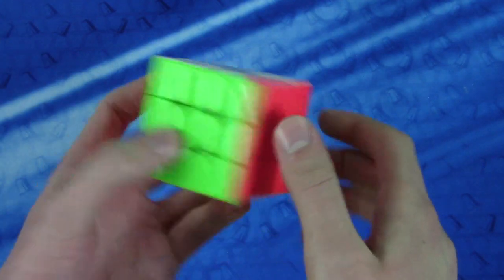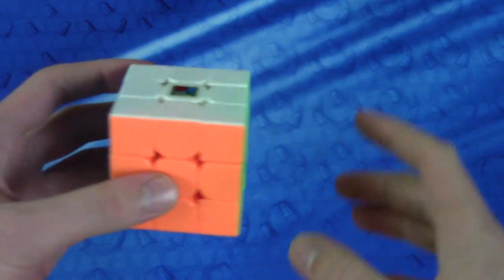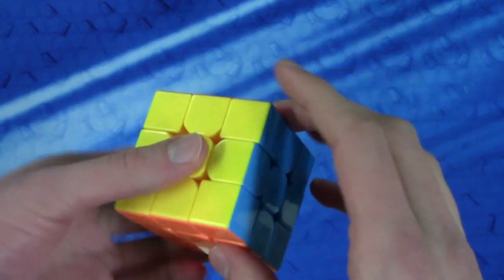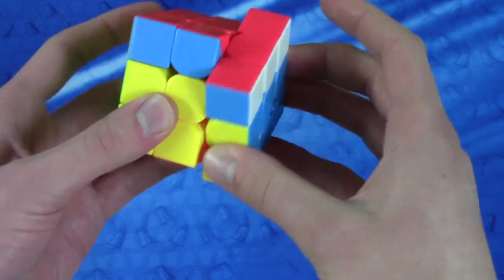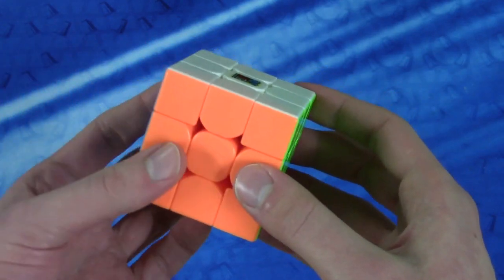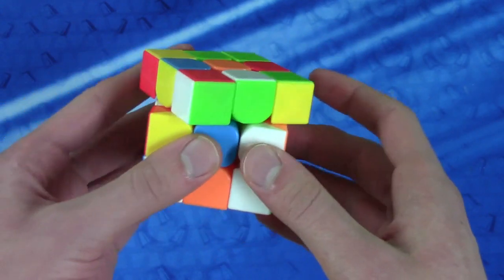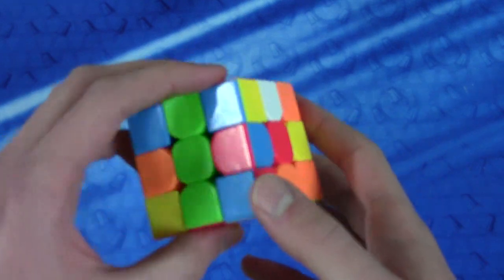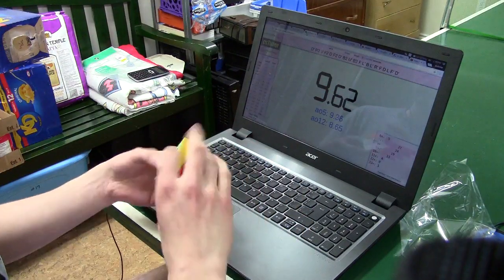MoFang JiaoShi MF3RS Review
Only 5$ on thecubicle.us!
I must say, this cube is quite good, especially for it's price point. Fast, smooth and great corner cutting. However, it does have a faint "cheap" feel to it, probably because of the plastic used. That is however quite to be expected of a cube this cheap.

Time List:
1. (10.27+)   D' R2 U F2 D F2 D' B2 U' B2 F L' B L' R' F D L F' D'
2. 6.98   D B' L2 F' D2 U2 F2 L2 F L2 B' L B2 D2 B' R2 U2 B D'
3. (6.51)   F B' R' U' F2 D' F R' U L2 F R2 D2 R2 D2 L2 B U2 B D2
4. 7.55   F2 R2 B2 F2 D' L2 D F2 U L2 D F D2 F2 R B' D' F L2 D' R'
5. 7.31   B2 D2 B2 U2 L2 B2 R' F2 L F2 R B' L' D2 B2 L' U' B L2 R